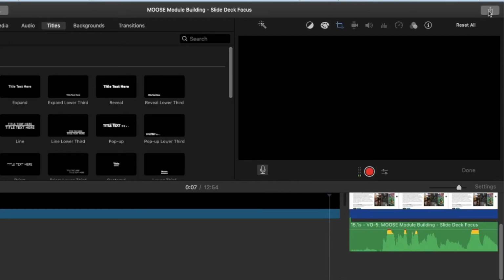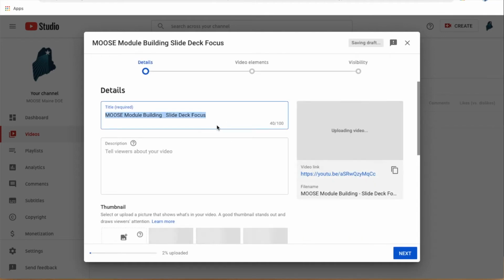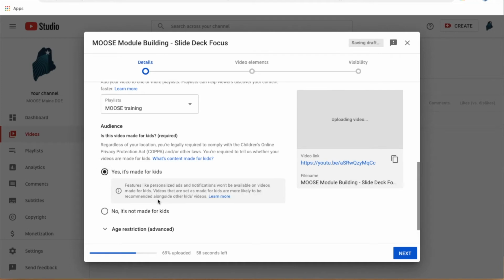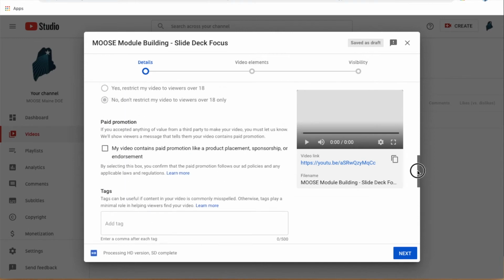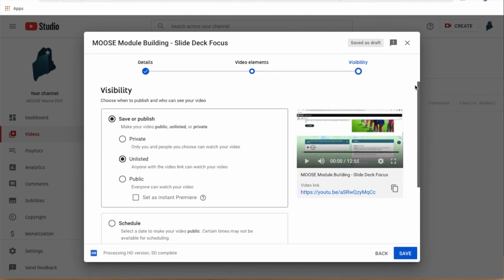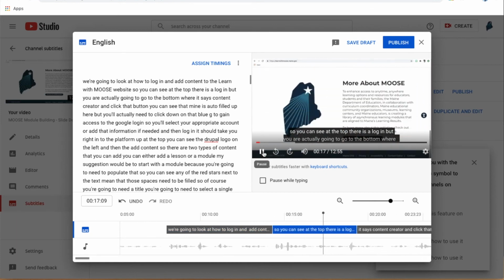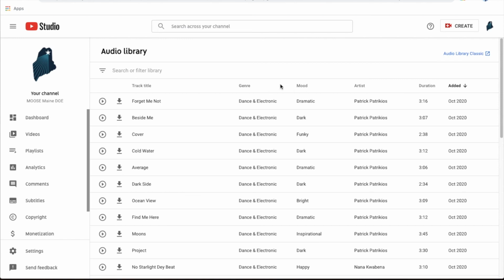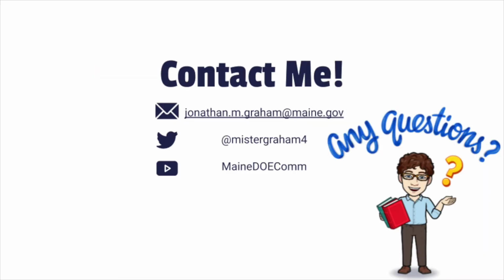Building a Digital Toolbox - YouTube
This video provides an overview of YouTube and how it might be leveraged in an asynchronous environment at the elementary school level.

Timestamps
0:56 - What is YouTube
2:35 - iMovie Projects
3:25 - Uploading Videos
3:50 - Editing Details, Visibility, etc.
8:09 - Channel Overview
8:32 - Subtitles / Closed Captions
10:56 - Audio Library (Music & Sound Effects)